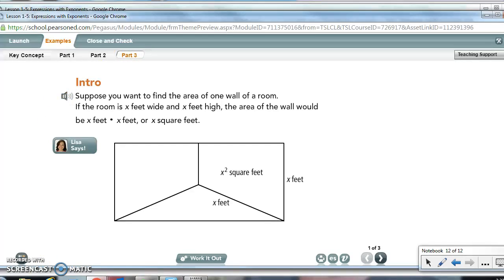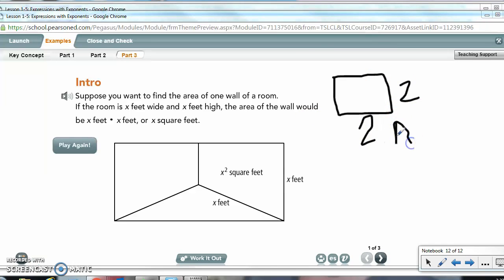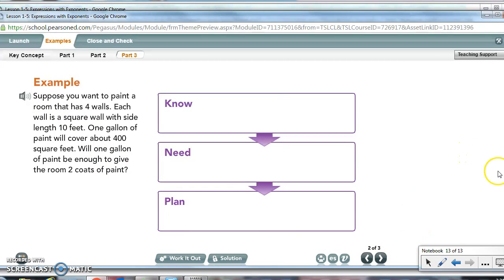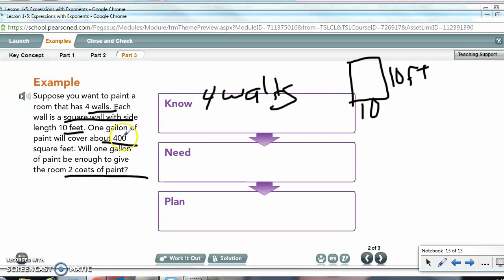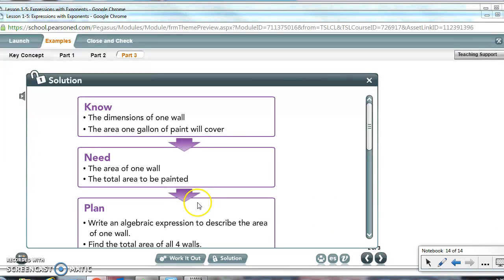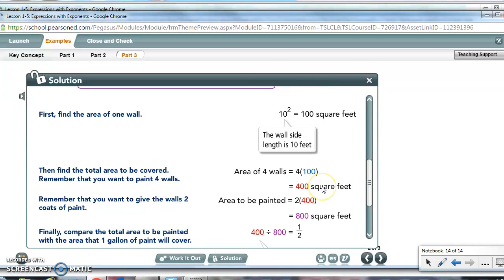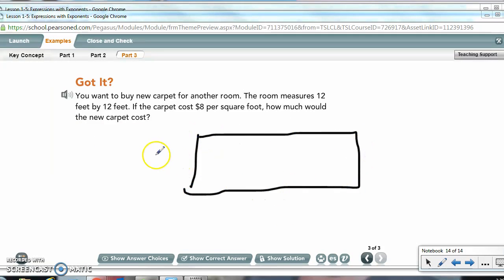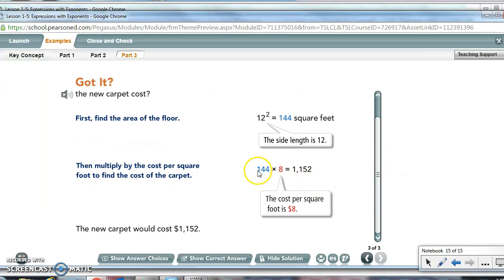1.5 Part 3